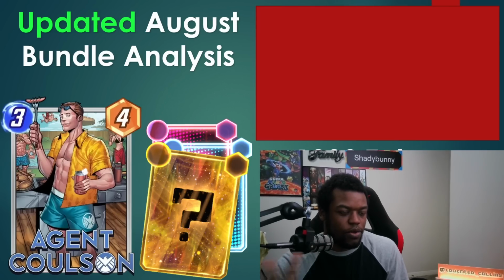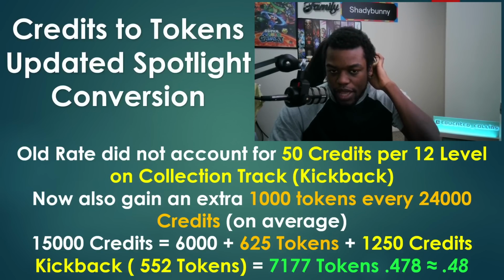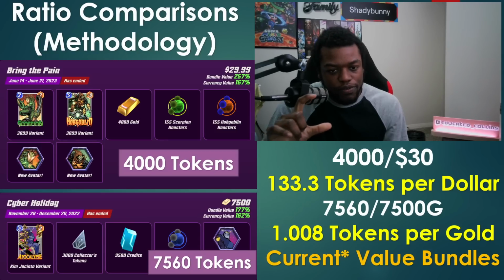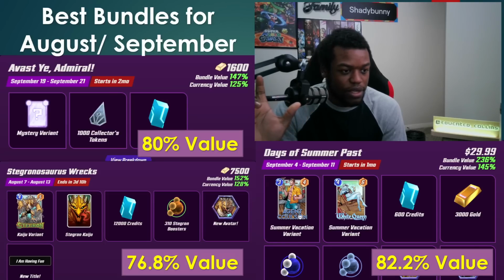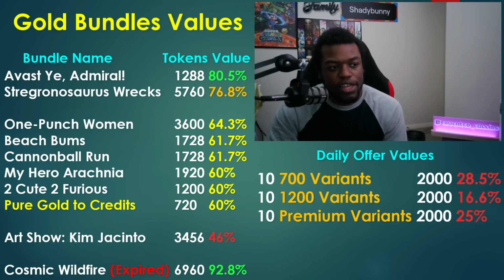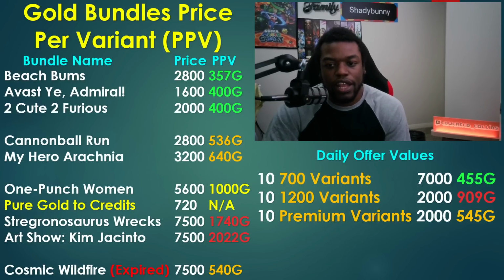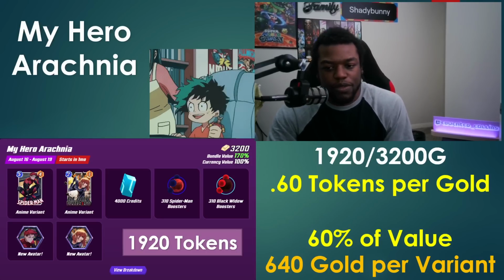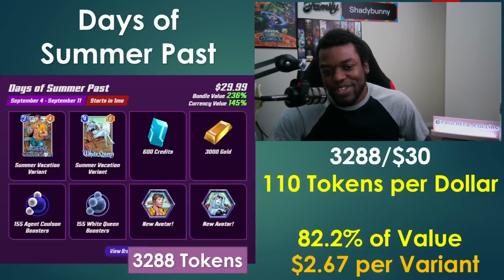Updated! Bundle Analysis for August (Marvel Snap) Educatedcollins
Updated the Bundle Analysis Guide for August and September with the new Token Changes and Conversion Additions to the game. Marvel Snap

Edit: My Hero Arachnia was changed to 4000 Gold with 5500 Credits
Total Cost 4000 Gold
Token Value  2640 Tokens
Value Percentage 66%
Price Per Variant 680 Gold

My Full Charge was changed to $20 with 2000 Credits, 300 Tokens and 500 Gold
Token Value  1760 Tokens
Value Percentage 66%
Price Per Variant $6.79

Hail Hydraulics was changed to $25 with 4000 Credits and 1000 Gold
Token Value  2920 Tokens
Value Percentage 73%
Price Per Variant  $6.75

00:00 Introduction
00:45 Quick Conversion
01:37 Updated Conversion Method
03:53 Credits more valuable if you are missing cards
05:02 Base Ratio Comparison
07:36 Best Bundles for August/September
09:16 (IMPORTANT) All Gold Bundle Comparison
10:30 (IMPORTANT) All Gold Bundle PPV
12:47 (IMPORTANT) All Money Bundle Comparison
13:07 (IMPORTANT) All Money Bundle PPV
14:20 Individual Bundle Slides (Nah no timestamps)
17:49 Overall Thoughts
19:00 Outro